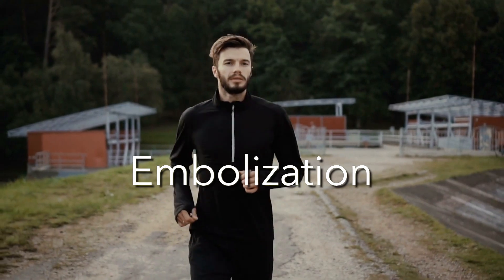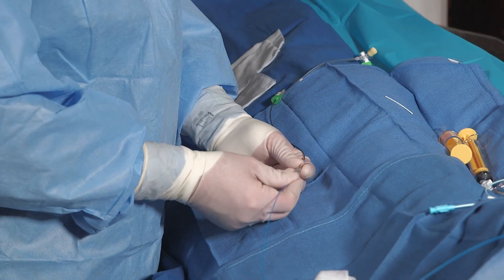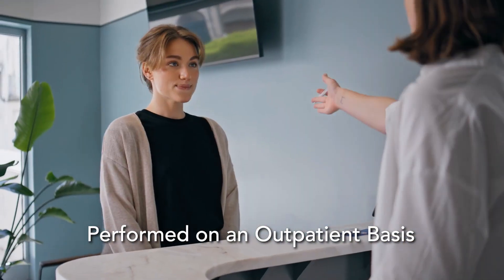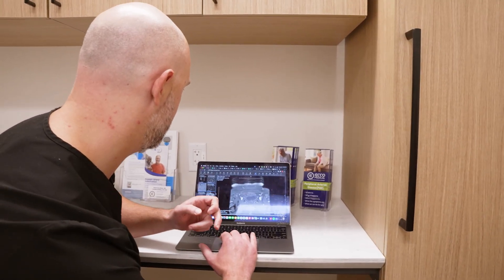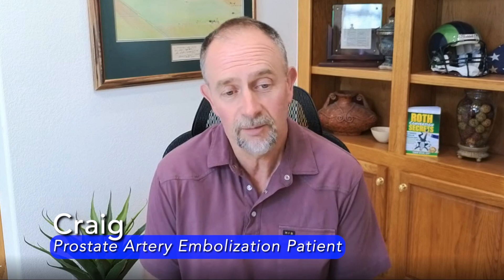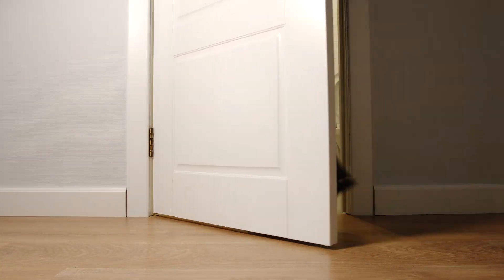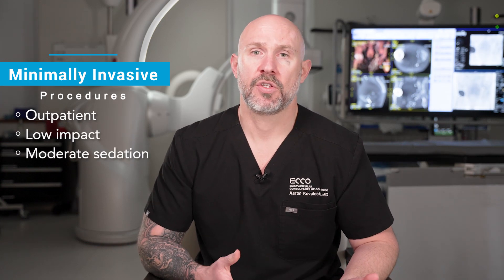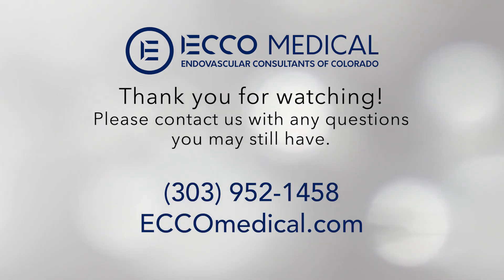What Is Embolization? | A Simple Guide to This Life-Changing Procedure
Curious about embolization and how it works? This video breaks down everything you need to know about this powerful, minimally invasive procedure used to treat a wide range of conditions—from fibroids and enlarged prostates to chronic pain and vascular disease.

Learn how embolization works, why it's safer than surgery, and how it’s transforming modern medicine through interventional radiology.

👉 In this video:

What is embolization?

How it stops abnormal blood flow

Conditions treated with embolization

Benefits vs. traditional surgery

🎯 Great for patients exploring non-surgical treatment options and healthcare providers educating others about image-guided procedures and targeted therapies.

ECCO Medical provides the highest level of expertise and personalized patient care in endovascular treatment and interventional radiology. We specialize in arterial disease, prostate enlargement, game-changing liver cancer treatments, men’s and women’s health, and vein/leg issues. Our caring staff, leading-edge technology and safe, outpatient setting benefit every patient we serve.
The most common conditions we treat at our outpatient endovascular clinic include:
• PAD – Peripheral Arterial Disease
• Liver Cancer
• BPH – Benign Prostatic Hyperplasia
• UFE – Uterine Fibroids
• Venous Issues
• Enlarged Prostate
• Leg and Calf Pain or Cramps
Our leading-edge treatments include but are not limited to:
• PAE – Prostatic Artery Embolization
• Y90 Radioembolization
• Uterine Artery Embolization